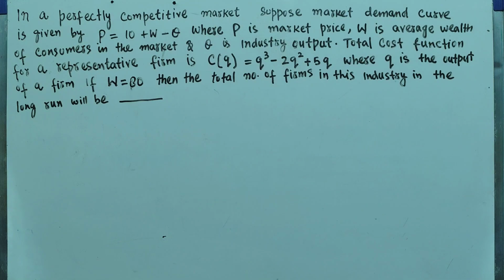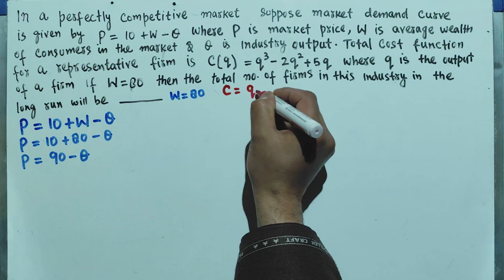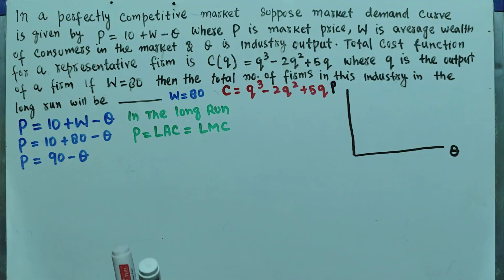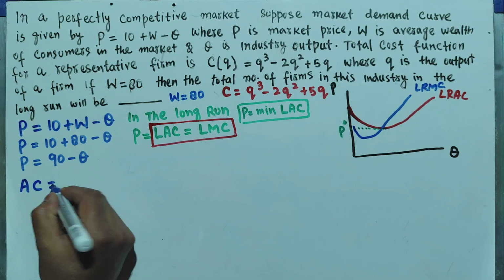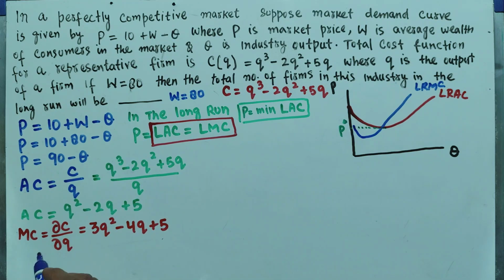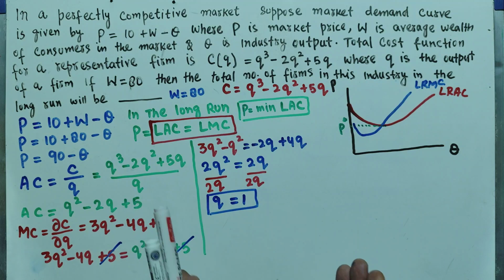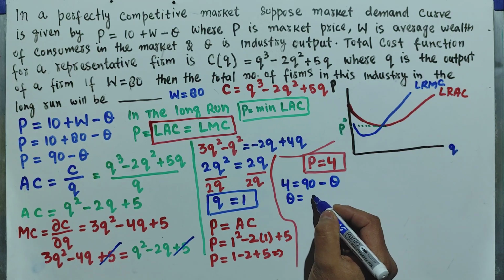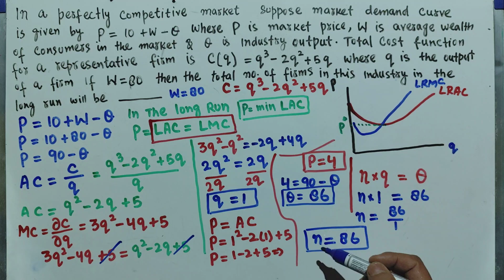number of firms in perfectly competitive market given industry inverse demand & firms cost function